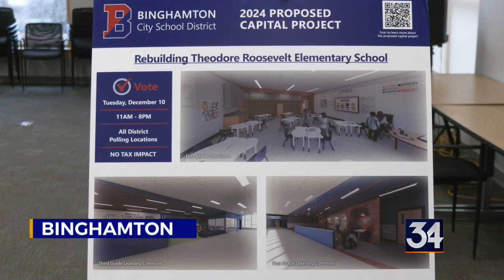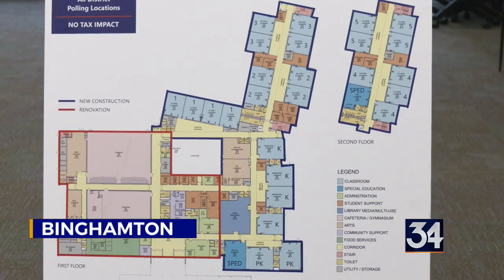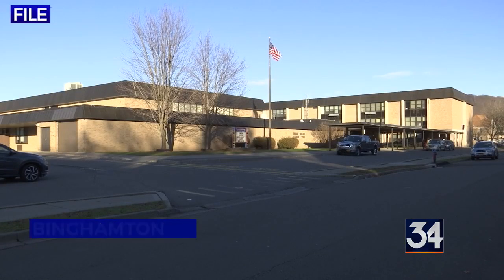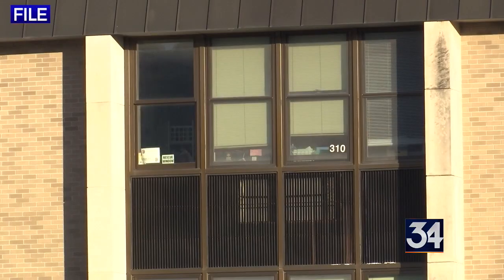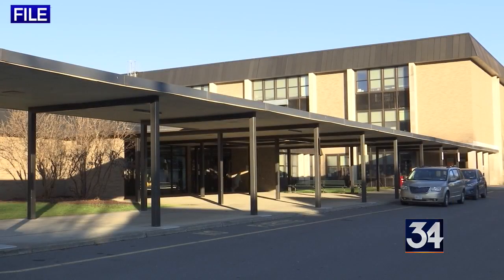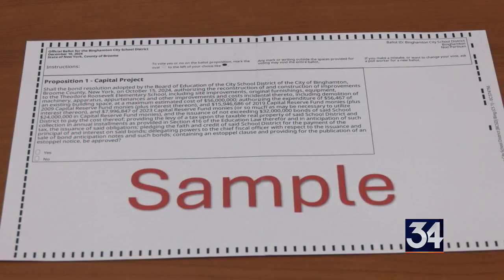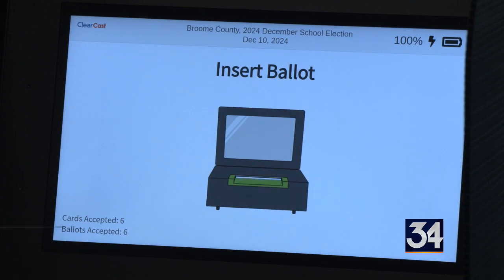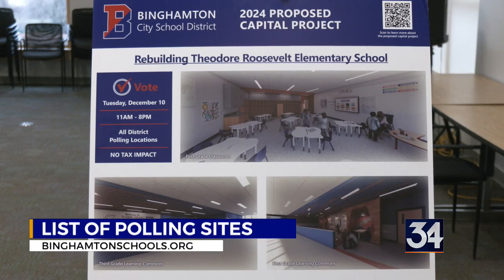Binghamton residents vote on Roosevelt’s $56 million project